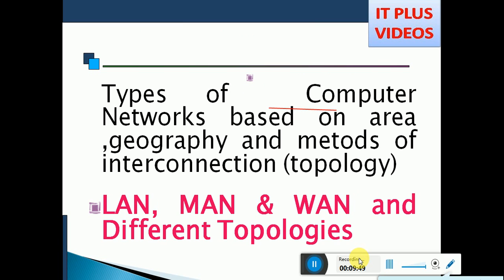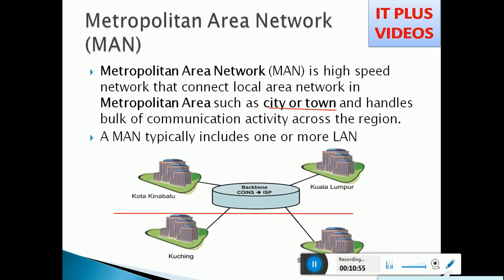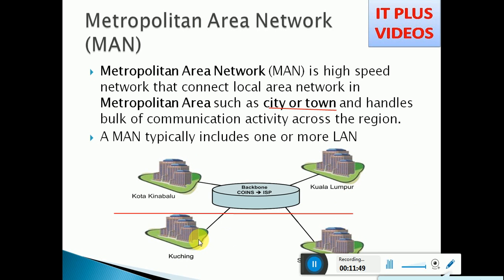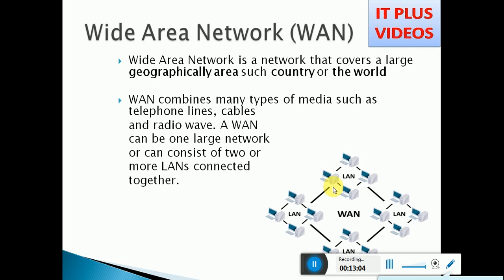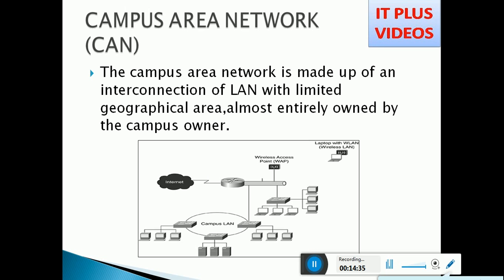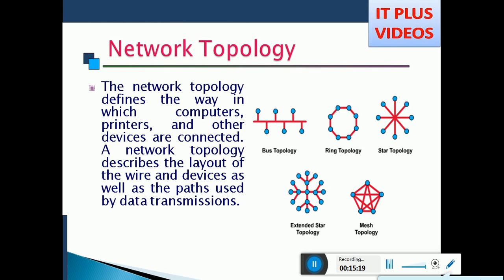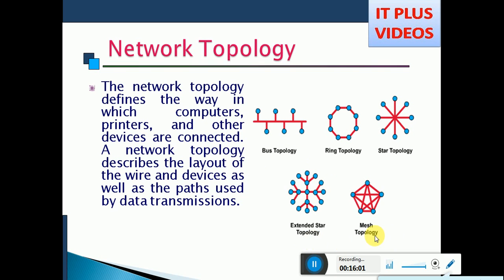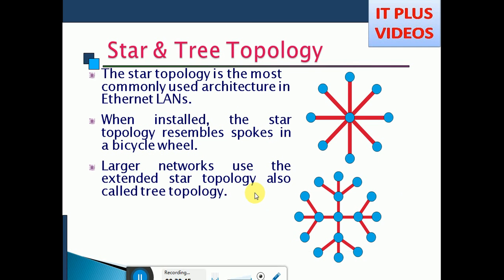CISCO CCNA Course in Telugu PART -2 LAN,MANWAN,TOPOLIGIES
# gramasachivalayam # Ap Govt Jobs

CISCO CCNA PART -2 IN TELUGU WHAT IS  LAN,MANWAN,TOPOLIEGIES